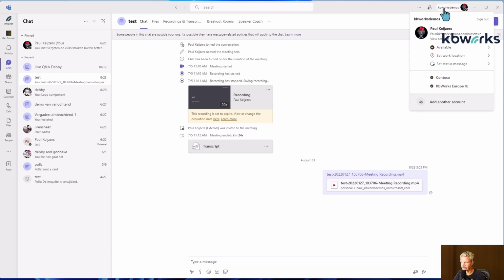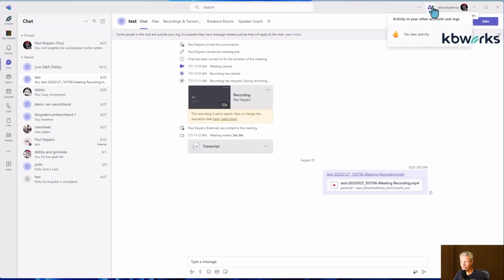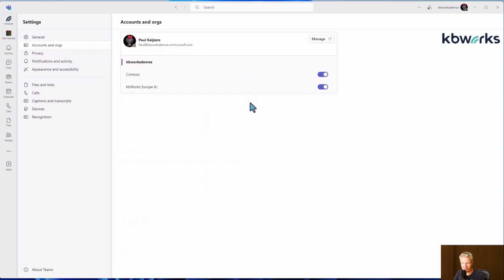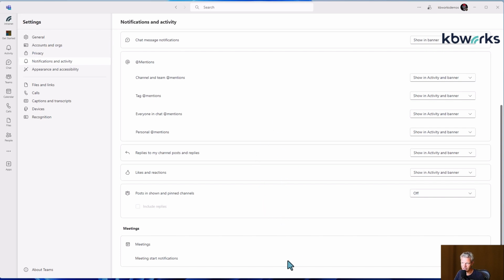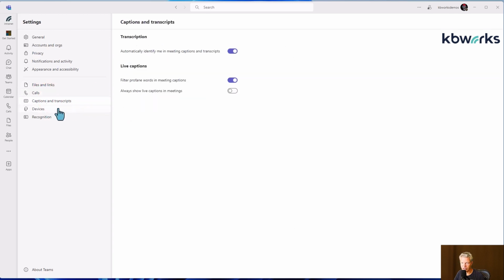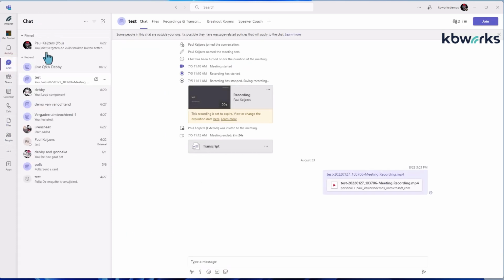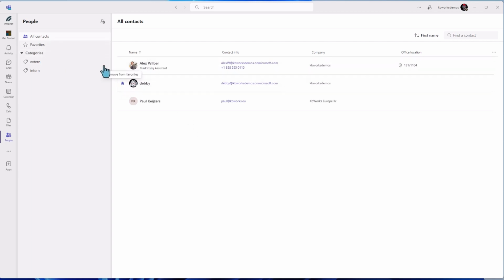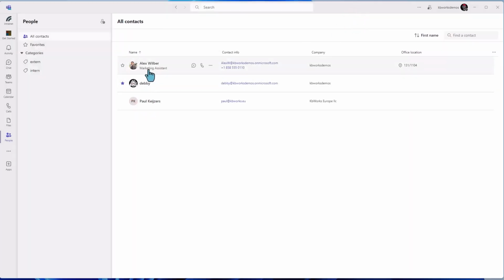The new teams a small overview and a new contact app within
Dive into this video and discover the fascinating world of the new Microsoftteams! I'll take you on a quick tour of the updated main menu and reveal the exciting changes. But that's not all - I'll also show you the fantastic new People App. Do not miss it!

0:00 start
0:15 intro
1:18 the new teams and the menus
6:09 the people app in teams
10:30 summary question